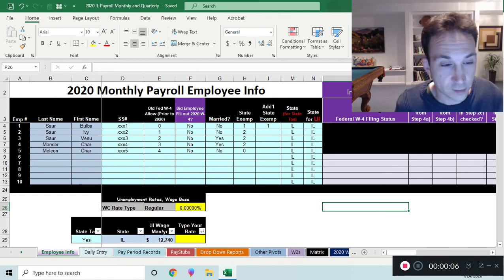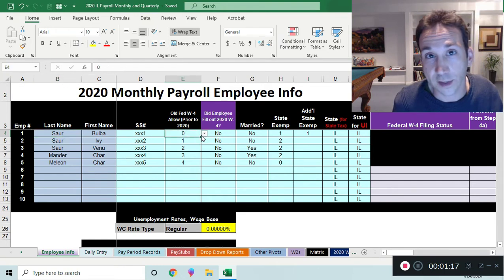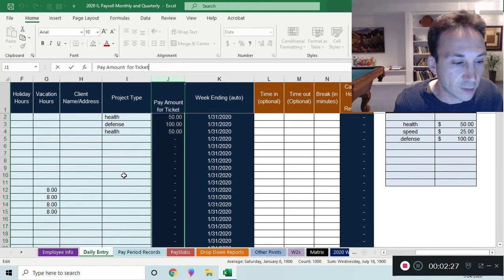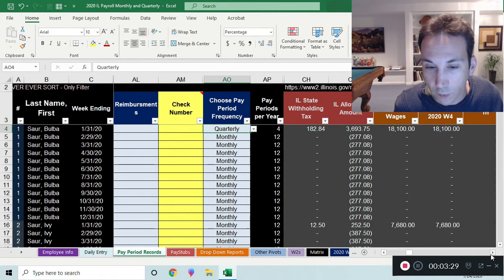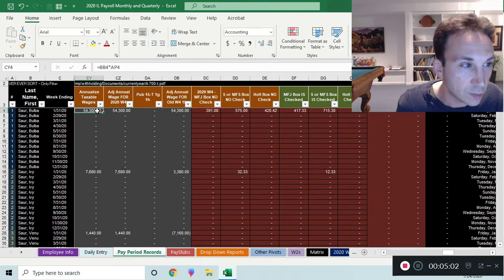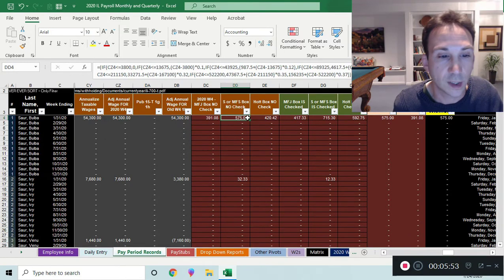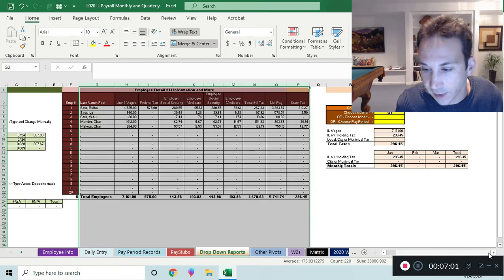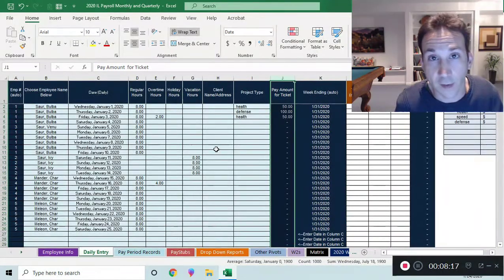Payroll in Excel 2020 IL Monthly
For more info on the 2020 Payroll in Excel small business files, check out